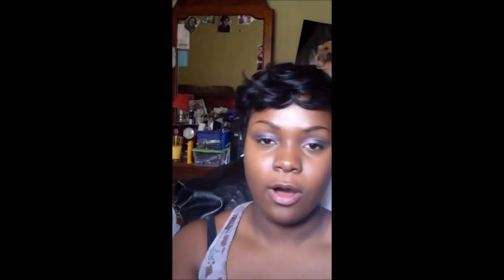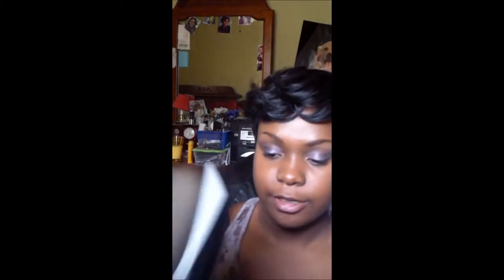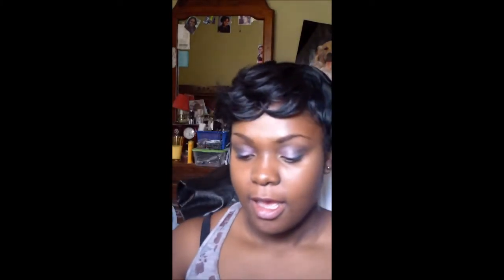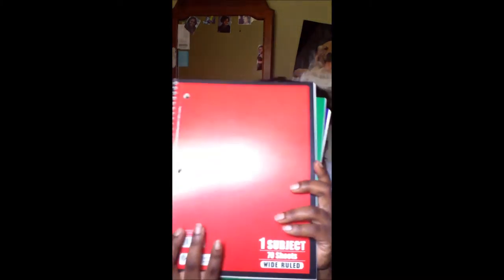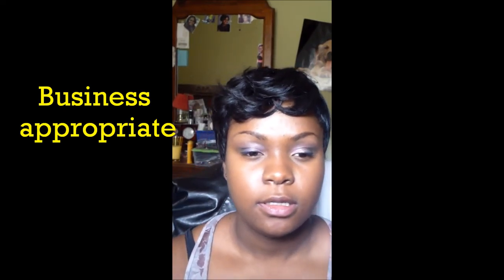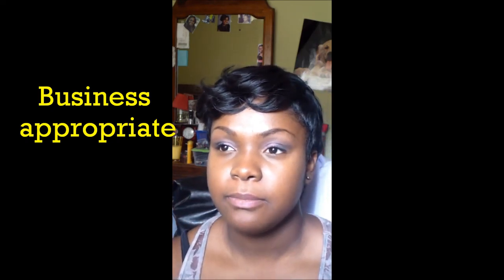Back to School Haul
All the school supplies were bought from walmart during tax free weekend

Song
Miguel adorn

Hair
A full wig that i made with a 27piece model model